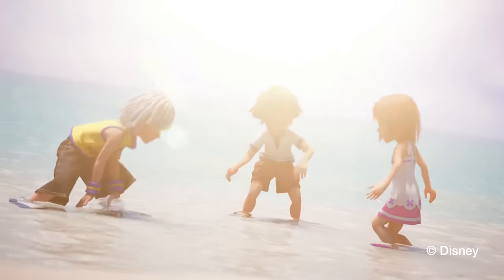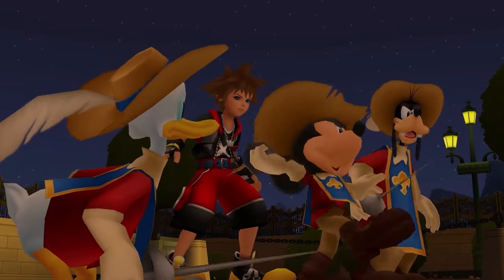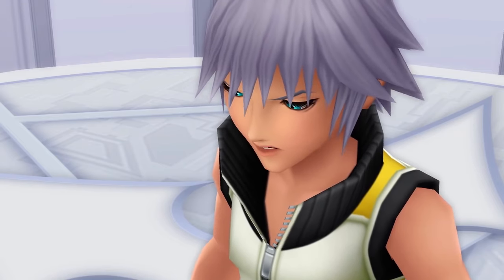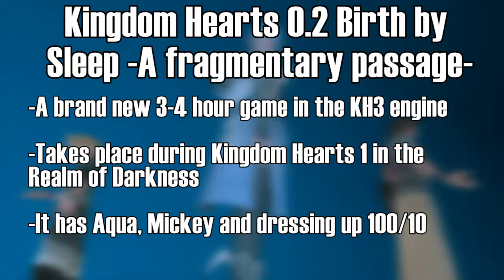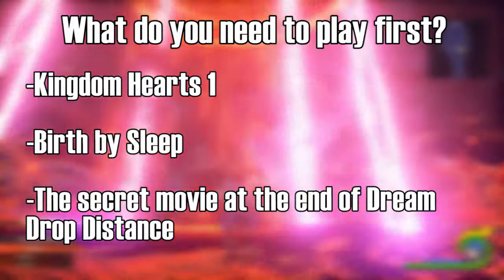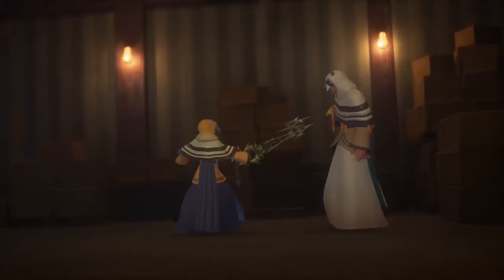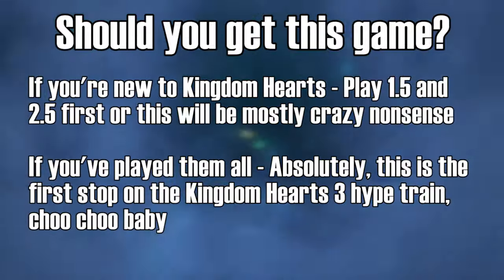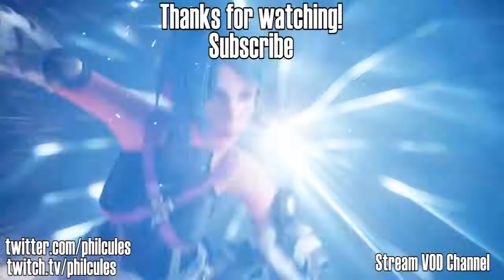Kingdom Hearts 2.8 Explained! What is it & where does it fit in?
Kingdom Hearts 2.8 Final Chapter Prologue is just under a week from coming out! You may be confused about what exactly this game is and how it fits into the series so let's quickly go through it!